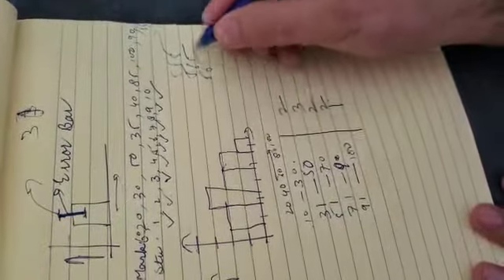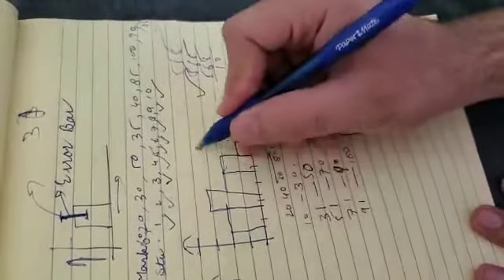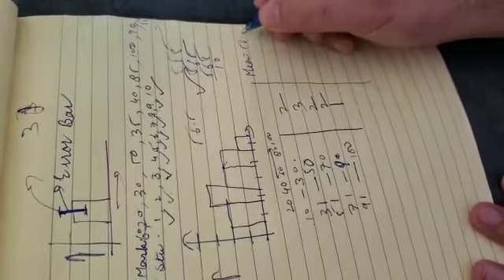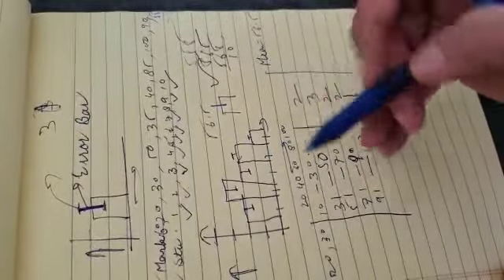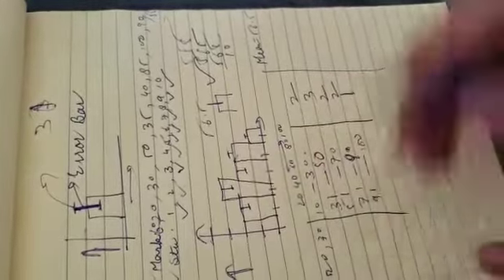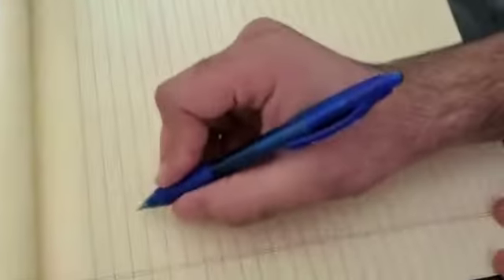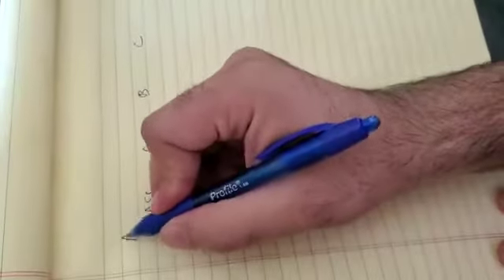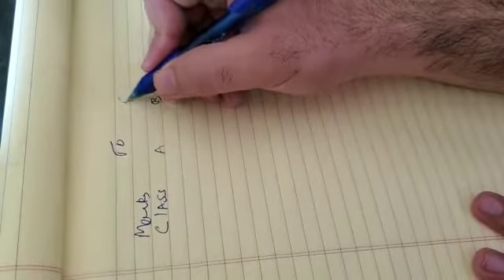Error Graph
Concepts regarding Error graph & use of it with simple logics